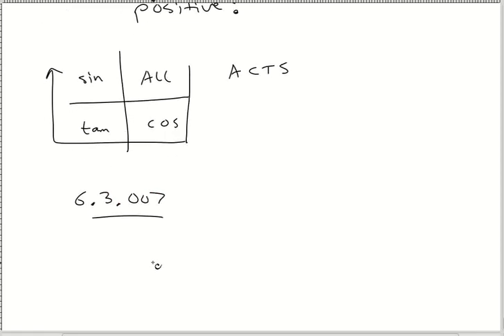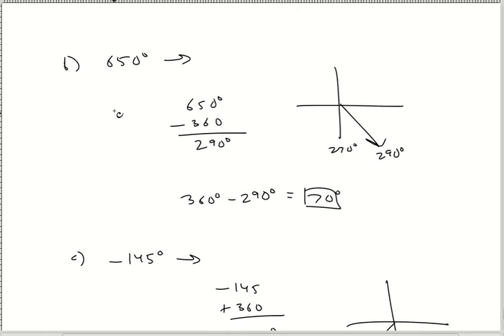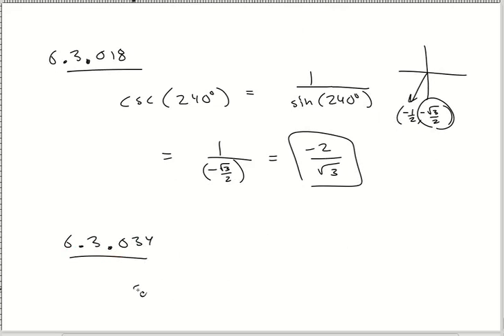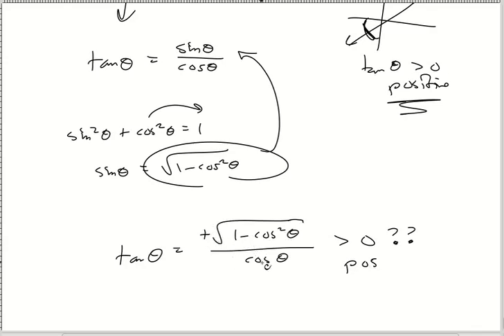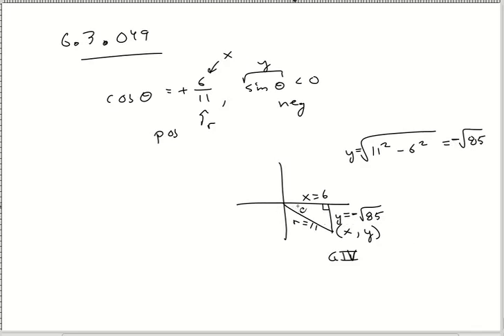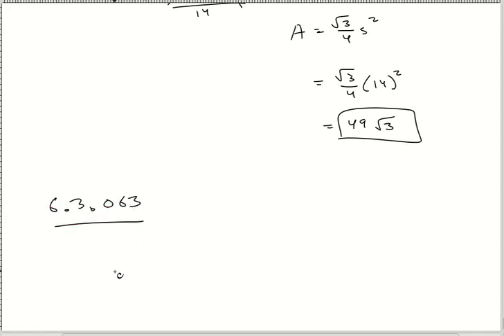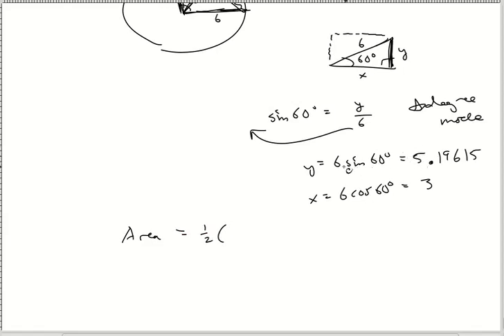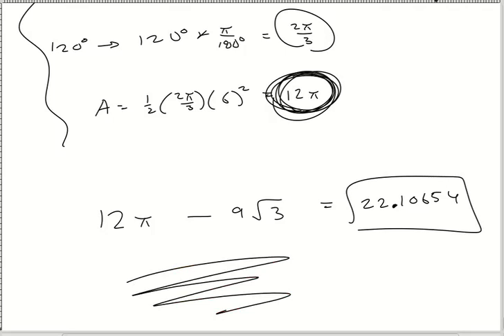PreCal Ch6 Sec3